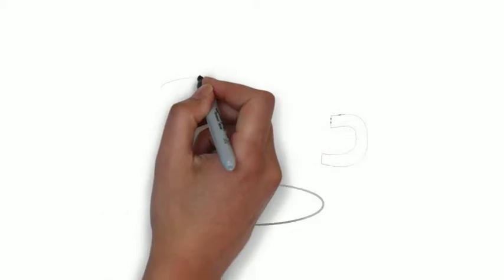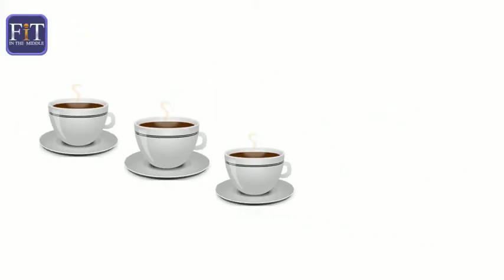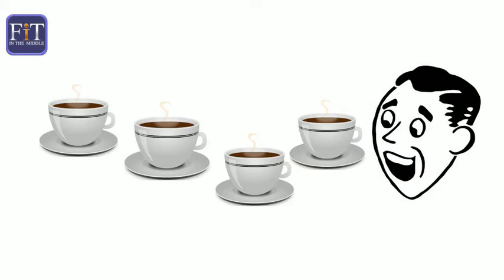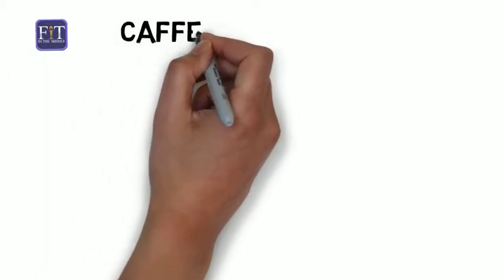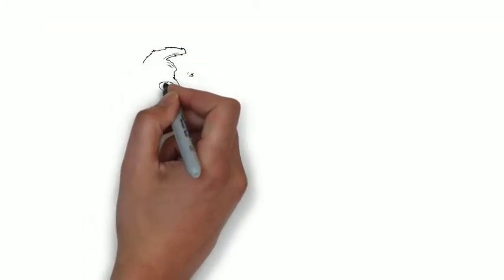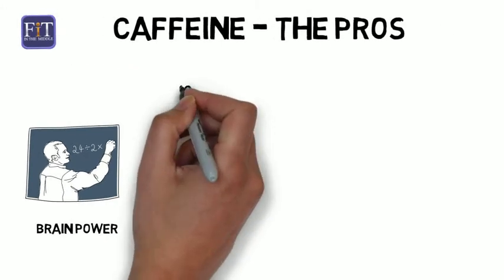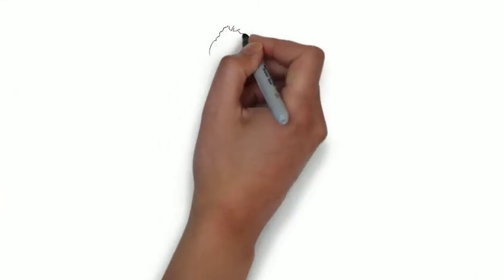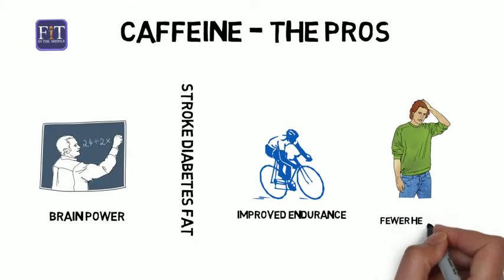Caffeine - Pros and Cons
Is Caffeine Good or Bad?

Caffeine is a stimulant found in beverages (coffee, tea, soft drinks, energy drinks), and chocolates.

The Upside of Caffeine

Caffeine's main function is make you more alert. It may reduce the risk of stroke, lower the risk of diabetes, and decrease fat.  Perceived pain from physical exertions can be reduced when the person consumes moderate amounts of caffeine.  A low dose of caffeine with painkillers can significantly reduce headache. The caffeine in the medication also helps reduce the probability of getting addicted to the painkiller.

The Downside of Caffeine

Regularly drinking too much coffee - over 400 milligrams a day or 6 to 7 cups of coffee -- can lead to insomnia, nervousness, irritability, stomach upset, fast heartbeat, tremors and restlessness.  One to three cups a day may increase hypertension or blood pressure. Additionally, it may inhibit insulin and increase your risk of type two diabetes be detrimental to those who already have it. It can disrupt sleep and be addicting.

Caffeine can be a wonder brew or a cursed potion. As with all substances, moderation may be the answer. Taking too much of it will always cause more harm than good. So weigh on these pros and cons before ordering that cup of joe.

References

John Hopkins Bayview Medical Center (2003) Information about Caffeine Dependence.

Higdon, J. & Frei, B. (2006). Coffee and Health: A Review of Recent Human Research. Critical Reviews in Food Sciences and Nutrition. 46:101-123.
Satel, S. (2006). Is Caffeine Addictive? -  A Review of the Literature. The American Journal of Drug and Alcohol Abuse. 32: 493-502.
Smith, A. (2002) Effects of caffeine on human behavior. Food and Chemical Toxicology. 40: 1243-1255.
Grace E. Giles. Caroline R. Mahoney et al, Caffeine Promotes Global Spatial Processing in Habitual and Non-Habitual Caffeine Consumers, Front Hum Neurosci. 2013; 7: 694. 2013 doi:  10.3389/fnhum.2013.00694 PMCID: PMC3797965